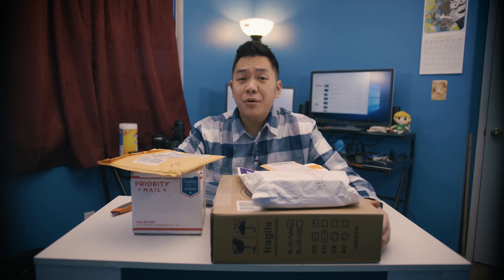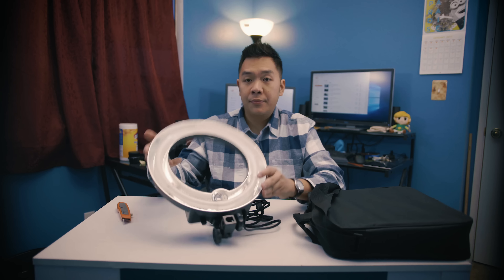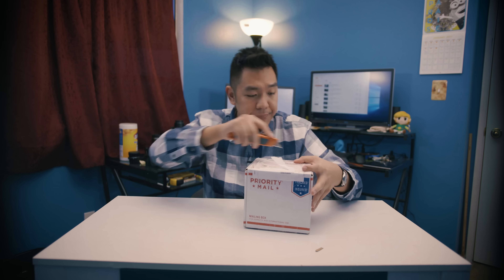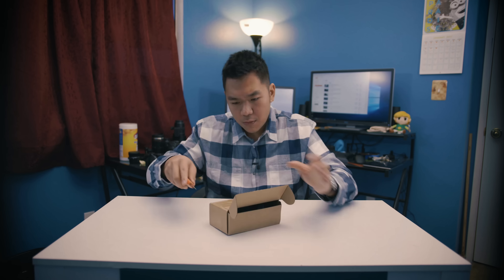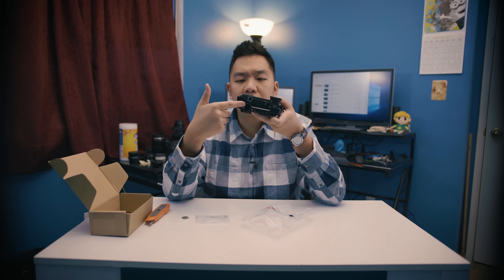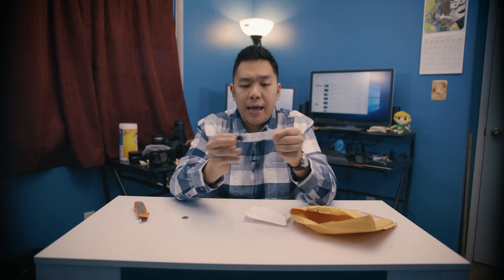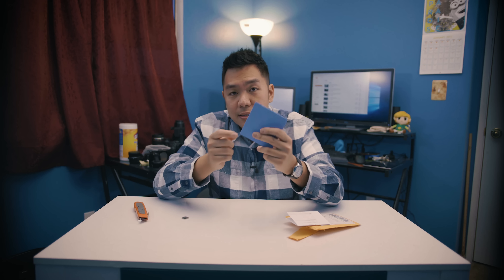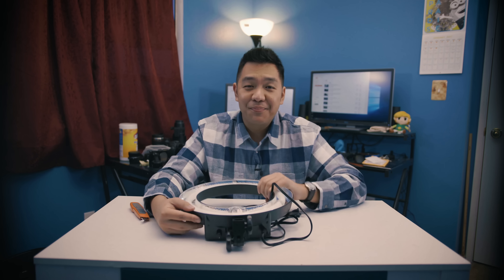What's in the Box #3? (Neewer Ring Light, Sony 16-50 Kit, Smallrig a6500, etc)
Have you ever got a bunch of packages all at once and weren't sure what you got? 👇Gear List Down Below👇
In this episode I end up unboxing some random items. I picked up a Newer Ring Light that I'm going to try out with my vides. I also finally got the Smallrig cage for the Sony a6500. I also grabbed an additional HDMI clamp that I did not have. I also got the silicon gel pad that I will use when opening up my Sony a6000 to try and overcome the heating issue.

Featured Items
✅Newer Ring Light:
✅Sony 16-50:
✅Sony a6500 Smallrig:
✅Smallrig HDMI Clamp:
✅Silicon Gel Pad: